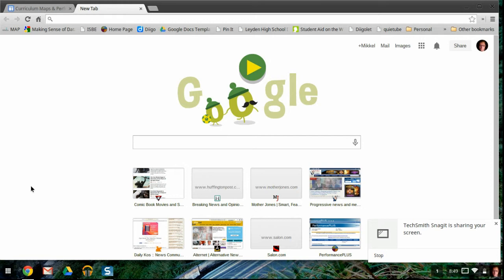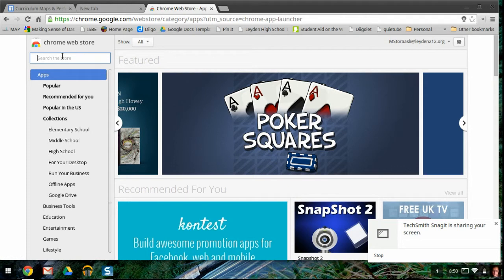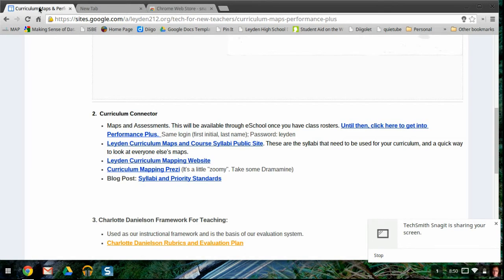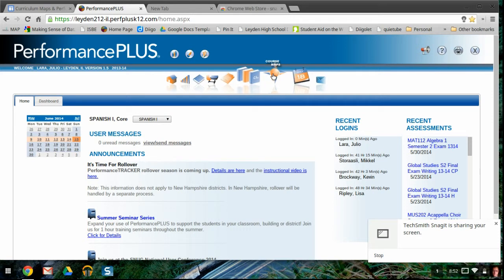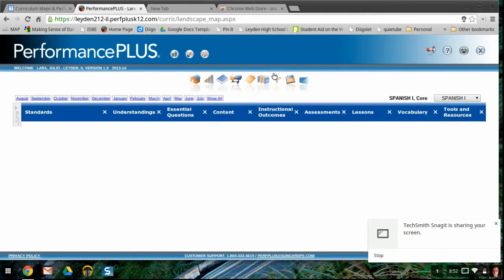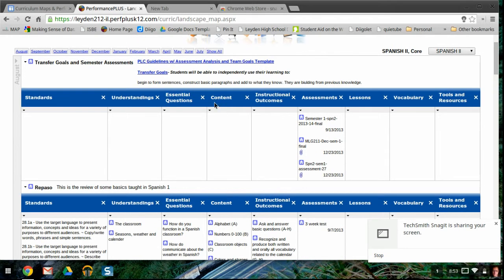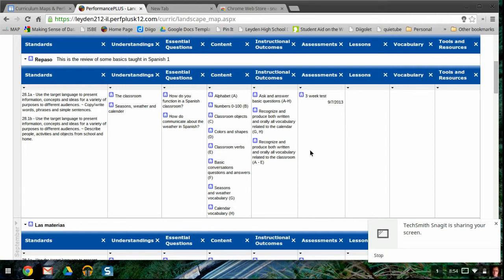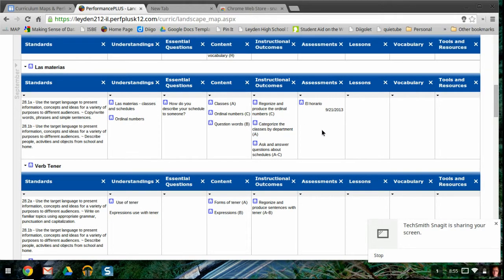New Teacher Orientation Part 2a